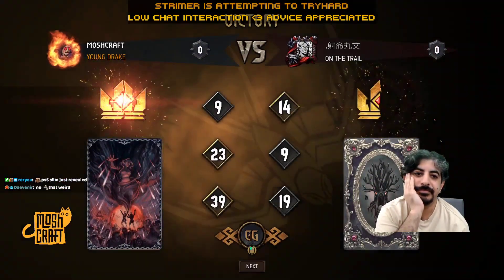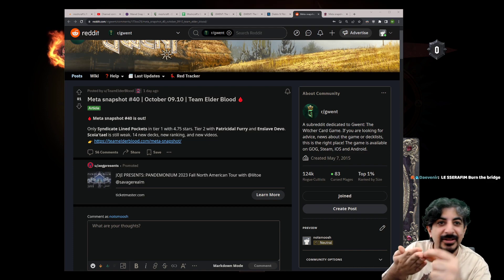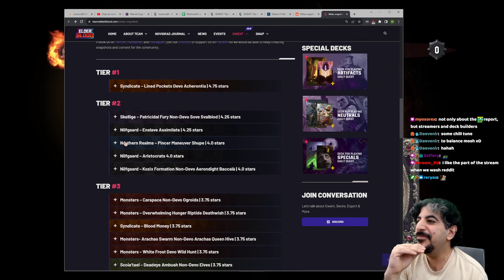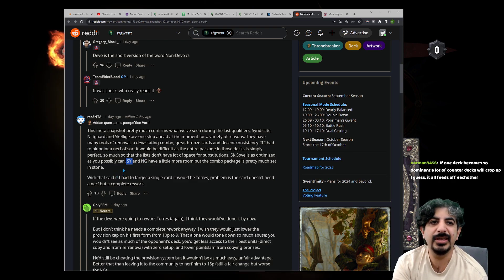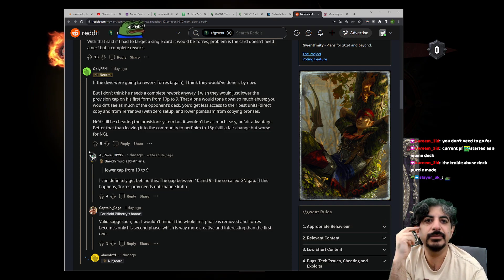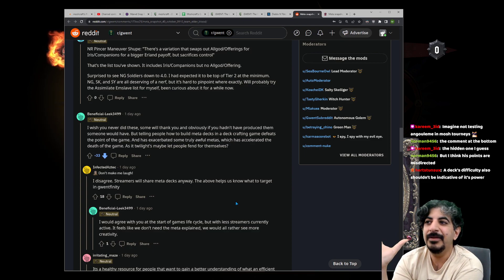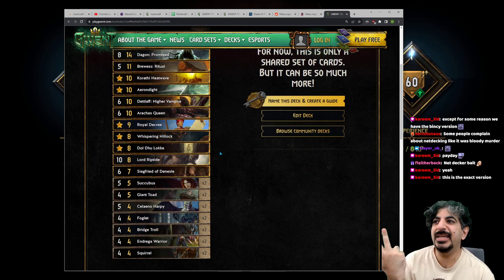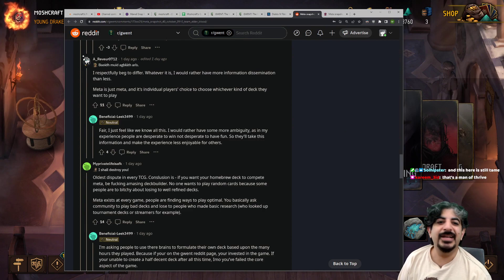Gwent | TEB Meta Report, Reddit Reaction & Rant